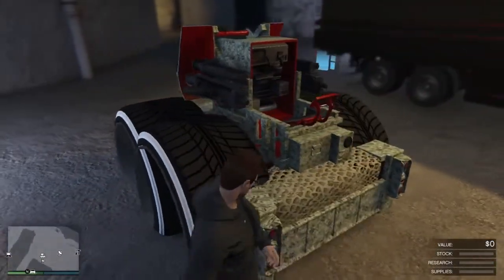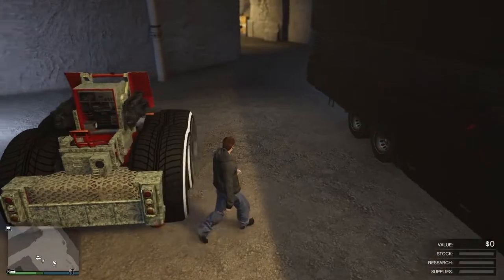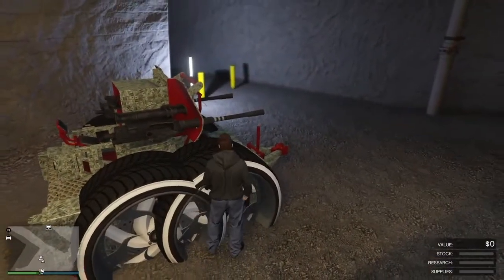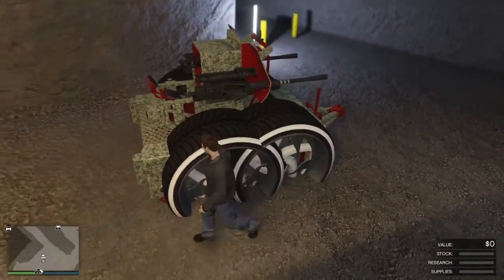HOW TO BENNYS MERGE YOUR MOC IN 2 MINS!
Shoutout To The Founders Of This Glitch! Also Be Sure To Check Out Venom Works YT! This Is A Tutorial On How To Merge Bennys On The MOC!